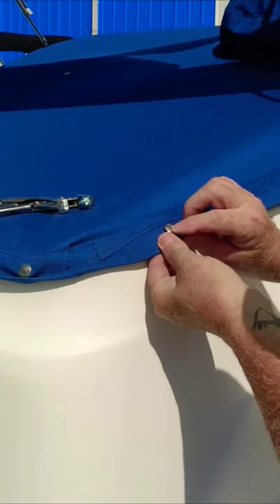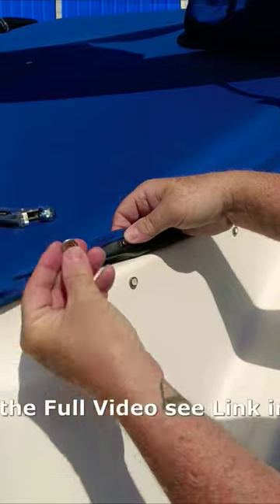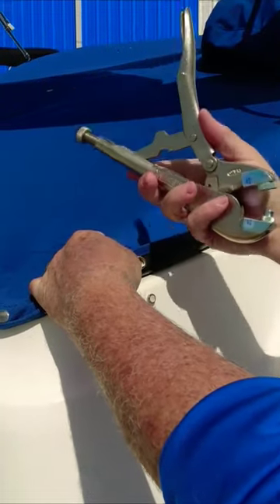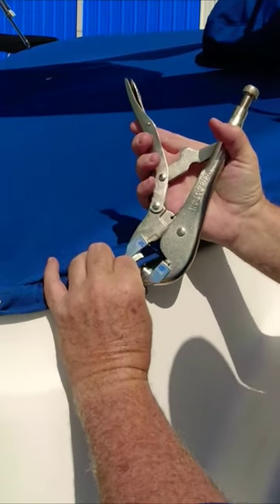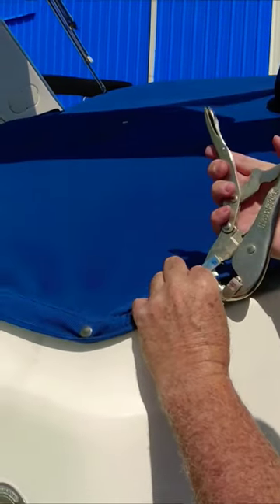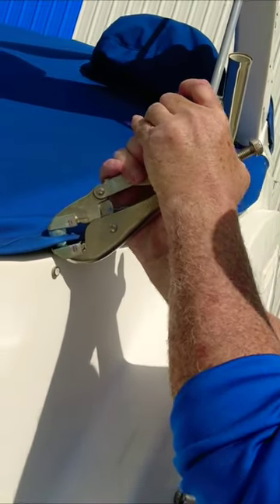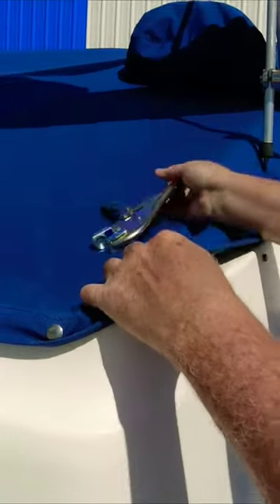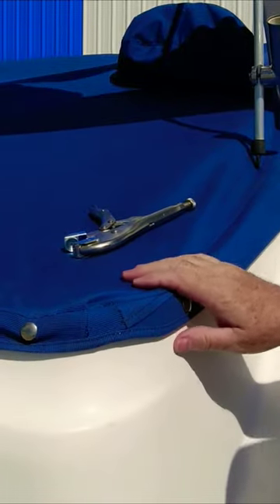Boat Cockpit Cover: How To Snaps Install!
How to INSTALL Boat Cockpit Cover, How to Install Snaps on your boat cockpit cover! To learn how to install snaps for your boat cover see our full video, and we will show you where to buy the boat cover and how to install it to your boat.

1. $uper Thanks (See the "Buy Super Thanks" Icon at bottom left of Video Screen)
2.